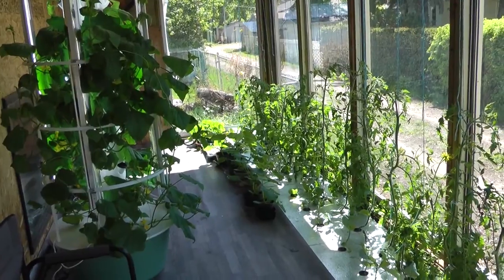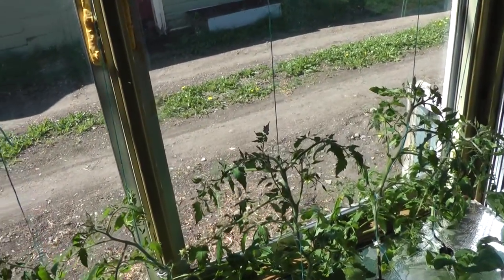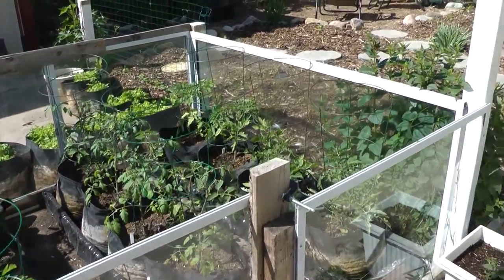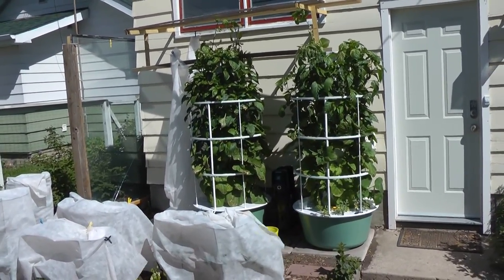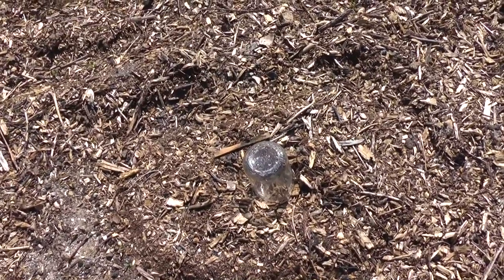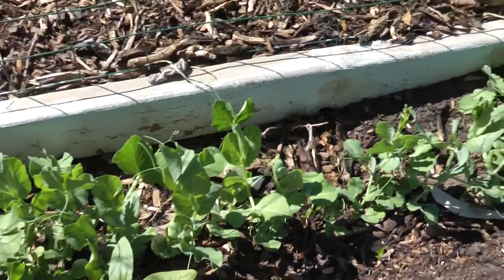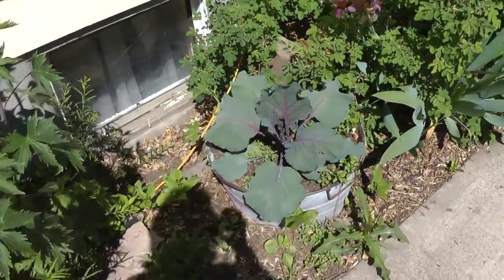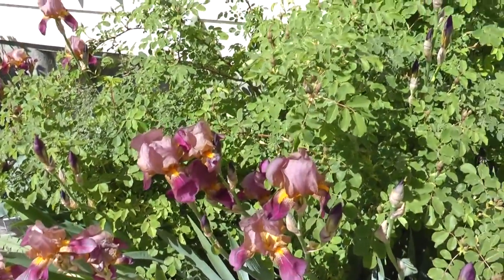Frost Protection, Planting Times and Location - May Update (Back to Eden, Tower Garden, Hydroponics)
In this garden update video we talk about frost protection with a greenhouse, Back to Eden stile greenhouse, Plant Protection Blanket and glass jars. We also look into early planting, if that really is worth it and how much difference makes the location of a plant.
There is still lots to learn about making videos, but eh, I'm a beginner - be 'really, really nice' ;).
Hope you enjoy the tour and please tell us what is growing in your garden.

Till next months garden update, happy gardening!

Links to things we talk about in the Video:
Plant Protection Blanket